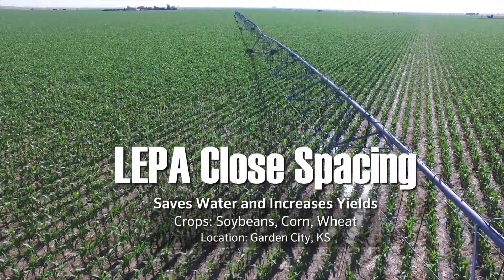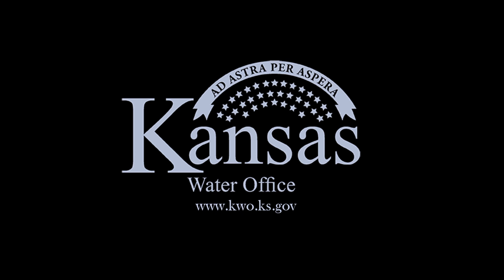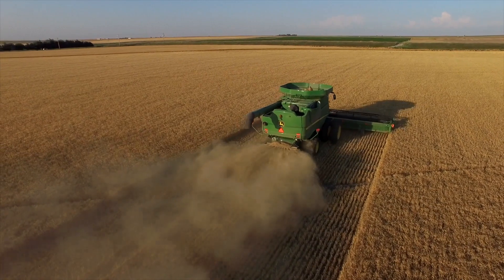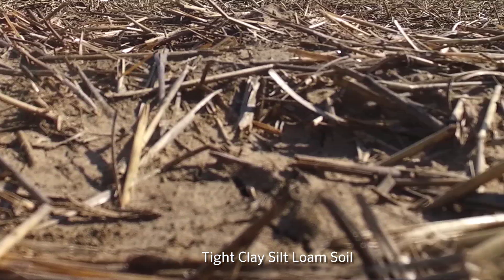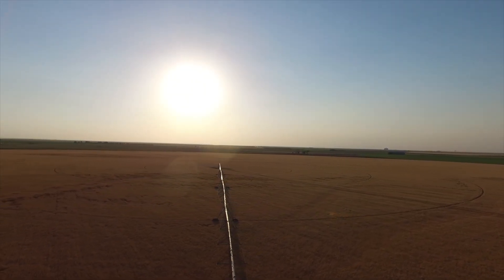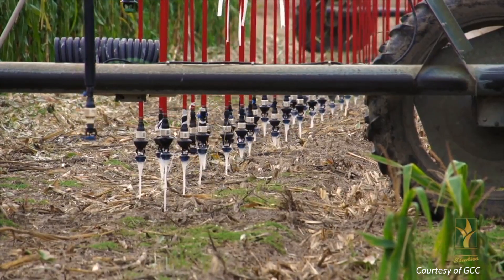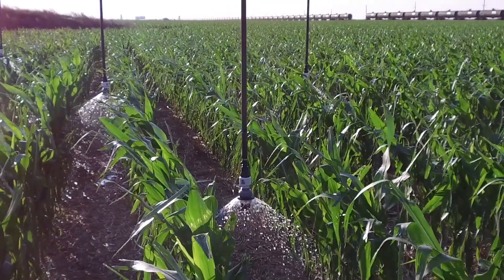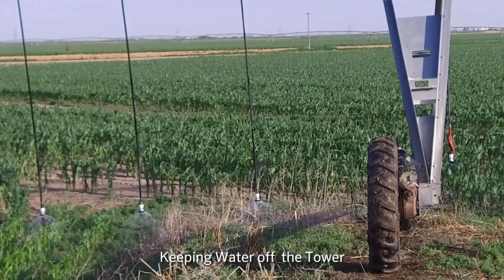LEPA Bubblers Increase Irrigation Efficiency in Kansas - Interview with Dwane Roth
Dwane Roth of Garden City, Kansas shares why the LEPA Bubbler is part of his farm succession plan for irrigating long into the future.